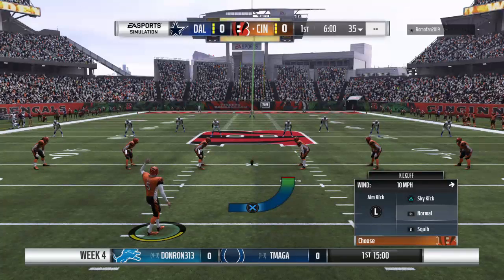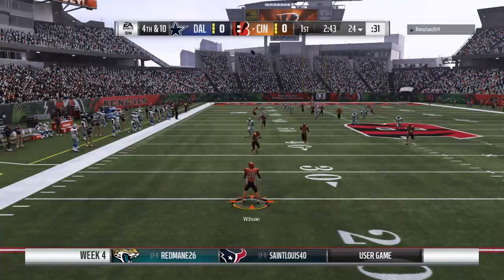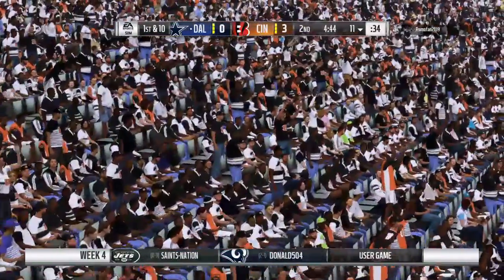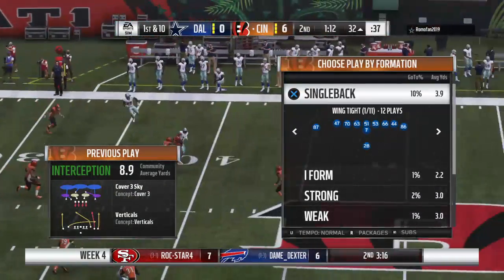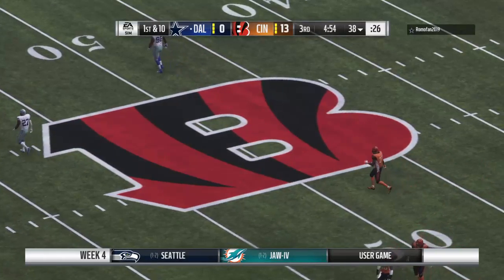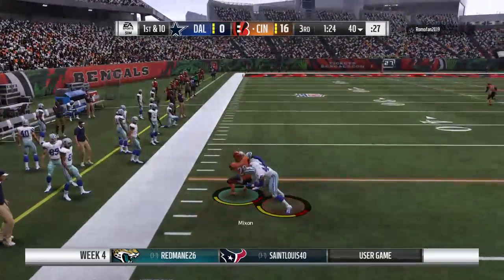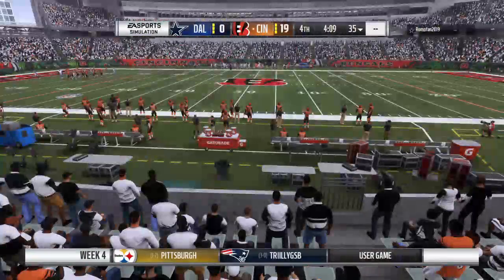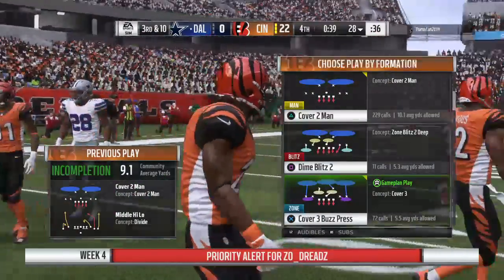R12608112108's Live PS4 Broadcast